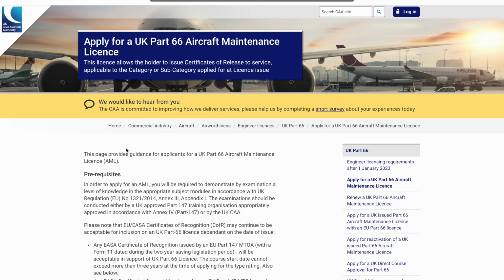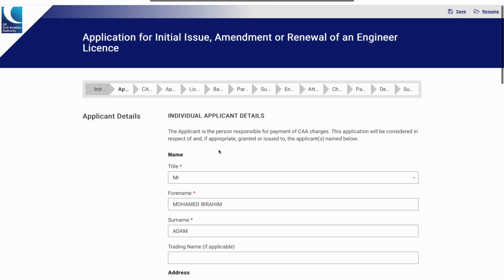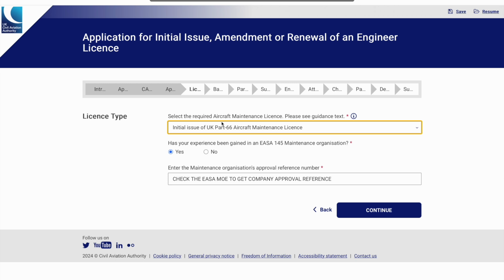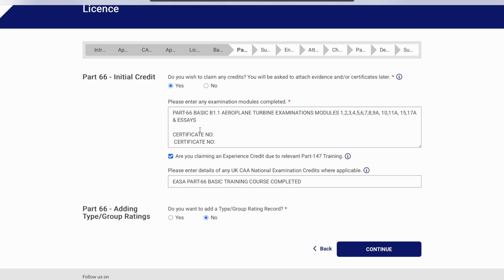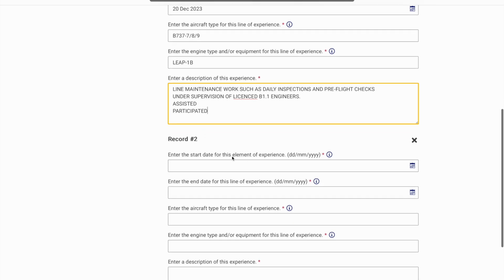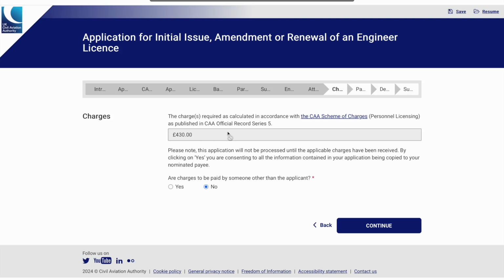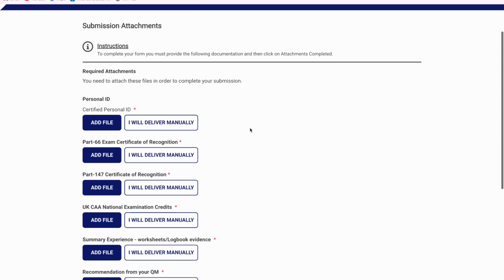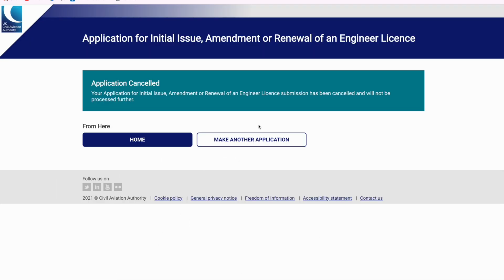How to Apply for a CAA Aircraft Maintenance Licence Online Initial Application & Changes